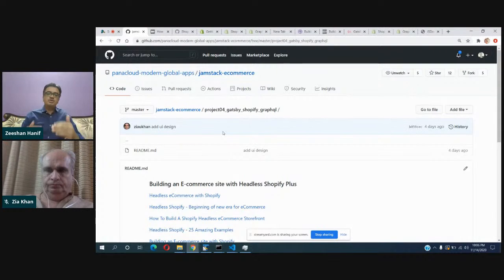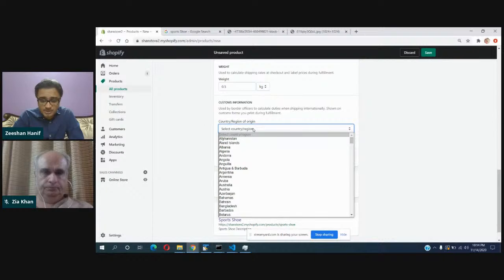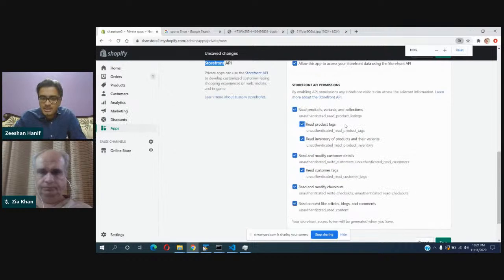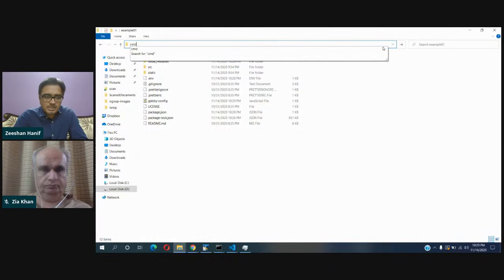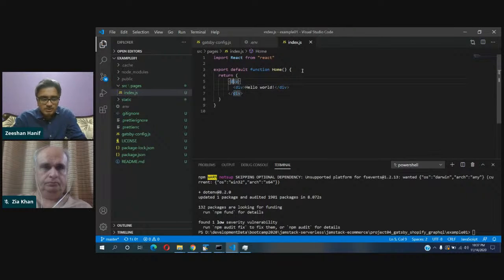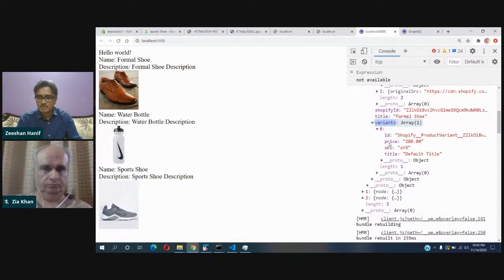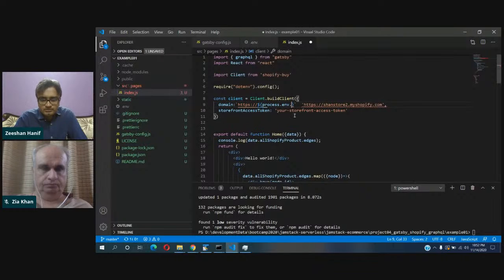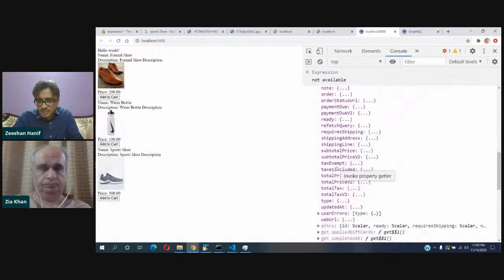Bootcamp 2020 (English) : Shopify Development on Saturday 10:00 PM (PST) by Zia Khan & Team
Bootcamp 2020 (English) : Shopify Development on Saturday 10:00 PM (PST)